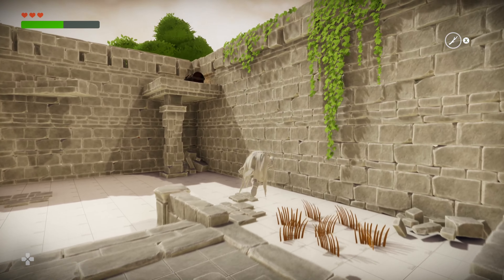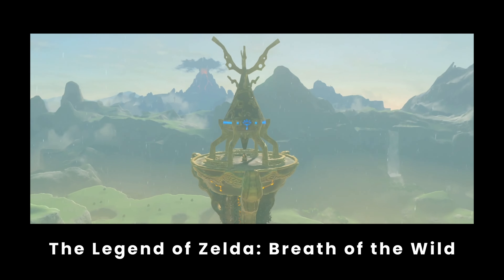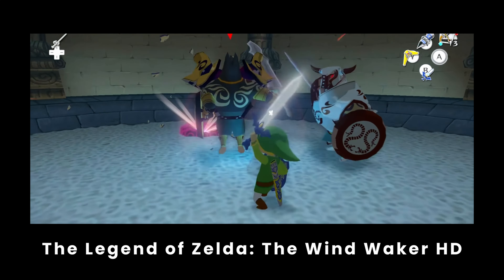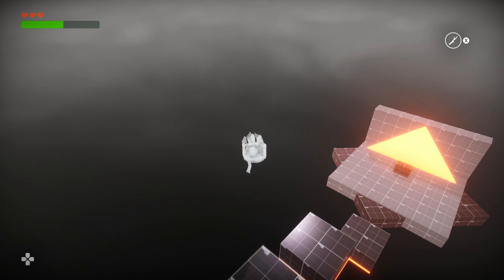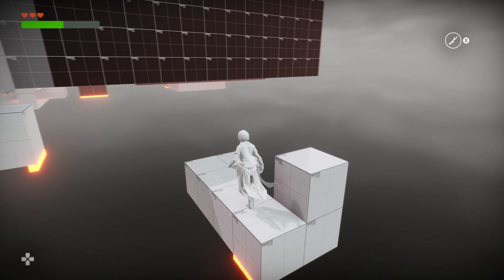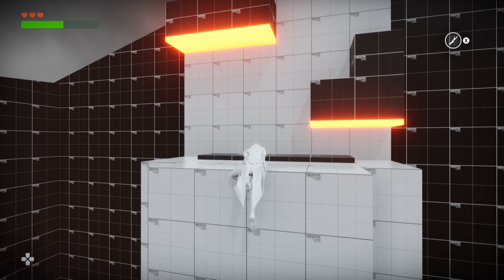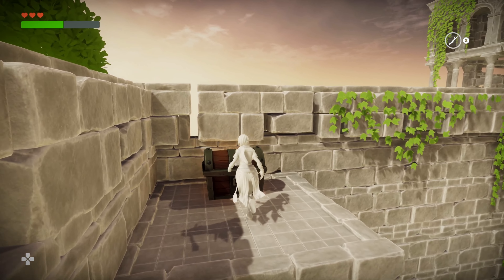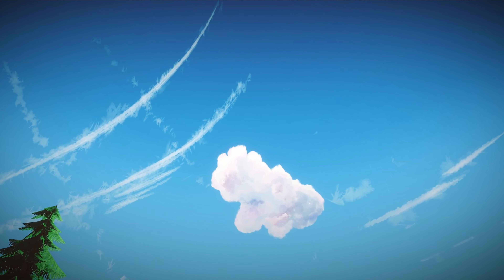I Created an Advanced Parkour System for My Game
Parkour in Velkyn is so much fun - I need to limit my own playtest time! :D

Welcome back to the character controller series, where I take you behind the scenes of Velkyn, my Zelda-inspired indie game. From wall-jumping to climbing and dodge rolling, I'll break down how these mechanics work and why they're essential for dynamic player movement. Join me for this hands-on exploration of Velkyn's parkour features!

About:
In real life I'm a software developer and in my free time I create video games. This channel shows my progress in the shape of devlogs and other gamedev related videos. Have fun here!